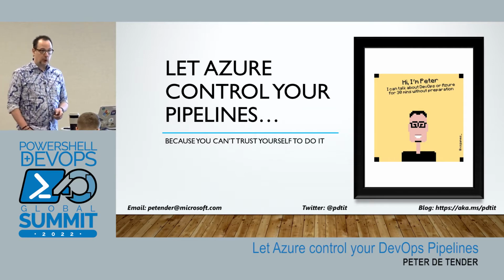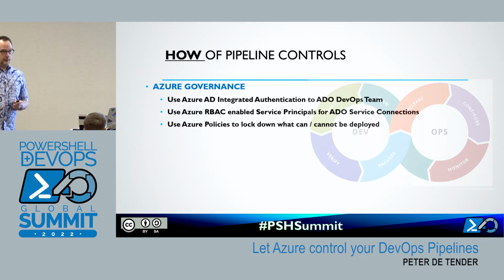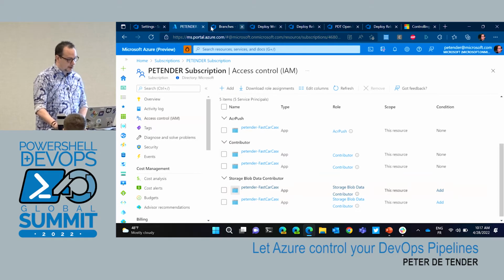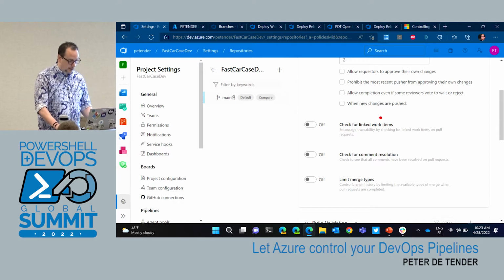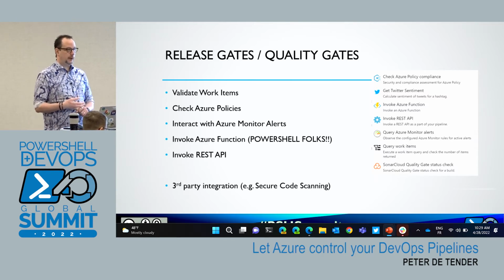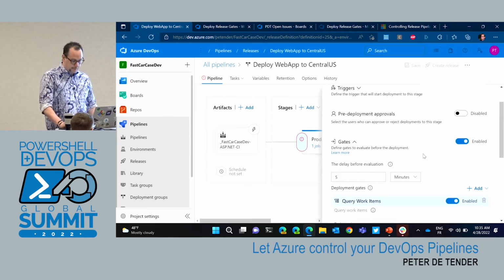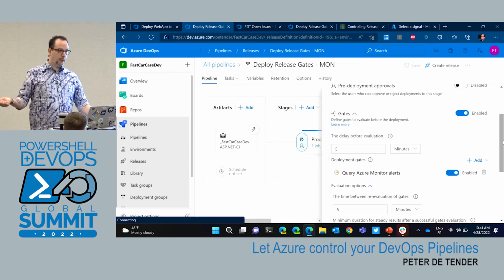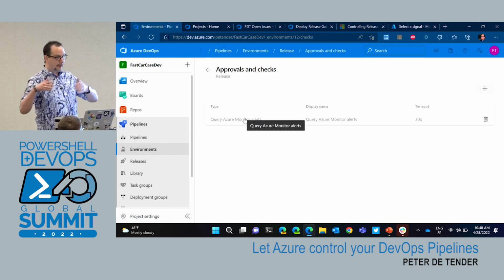PSHSummit 2022 - Let Azure control your DevOps Pipelines by Peter De Tender